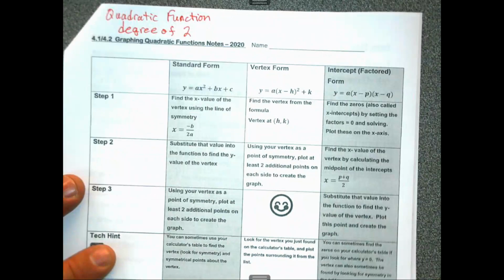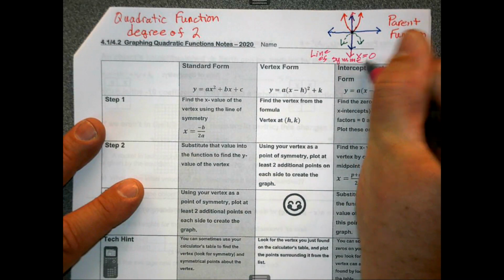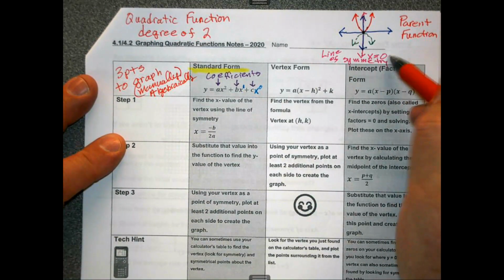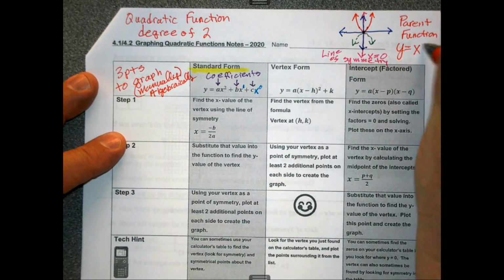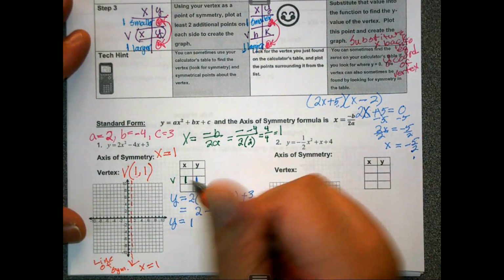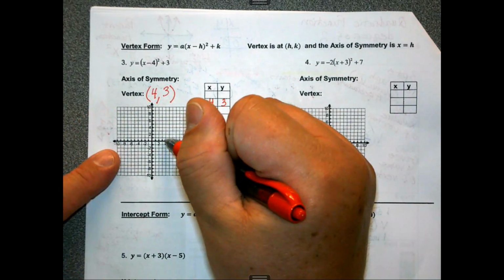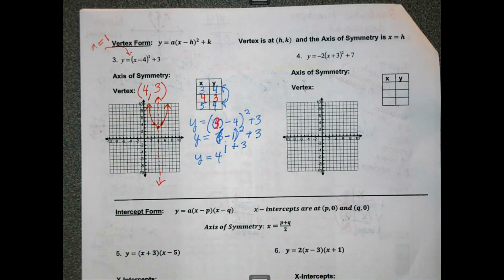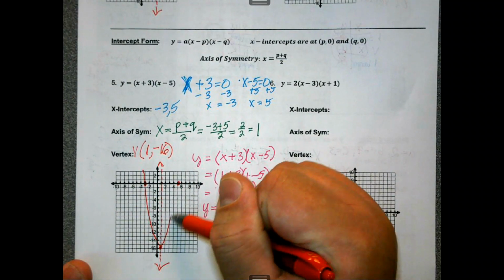A2 - Notes - 4.1-4.2 Graphing Quadratic Functions - 3rd Hour - Oct 21, 2021 11:02 AM